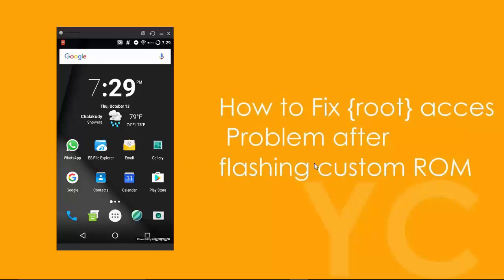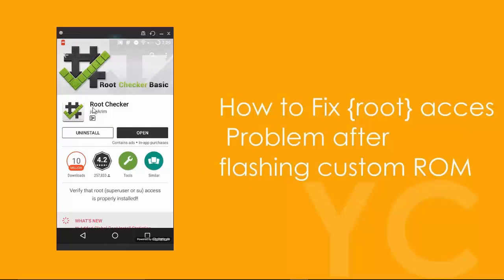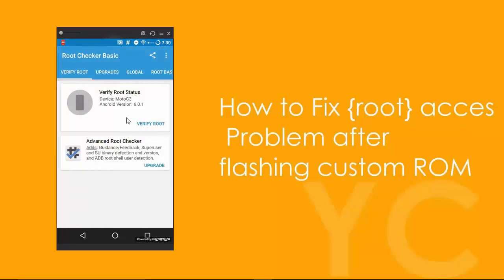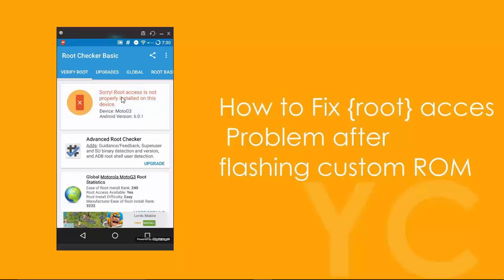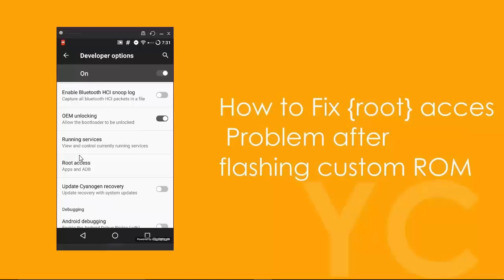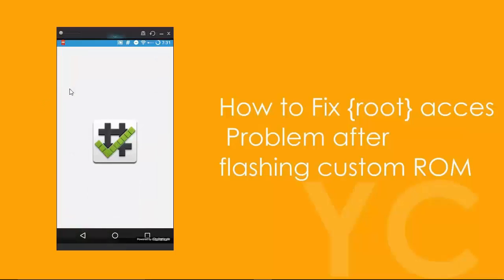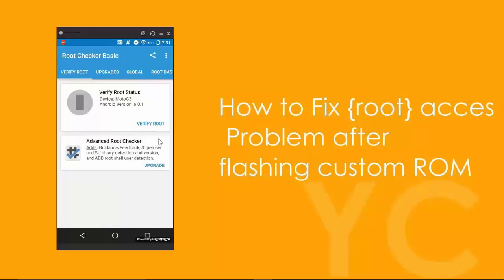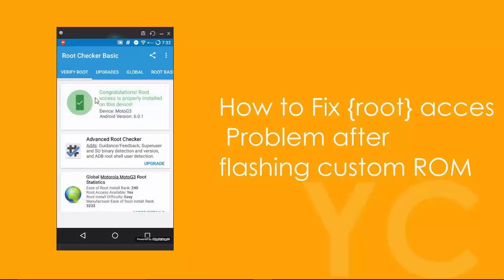Fix root Acces problem after flashing custom ROM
This video shows how to fix {root} Acces problem after after flashing custom ROM